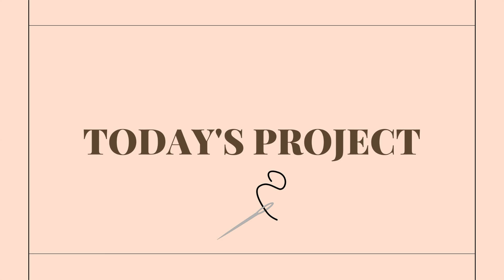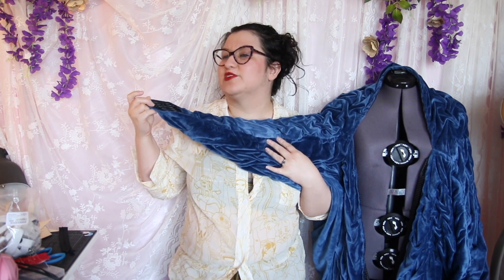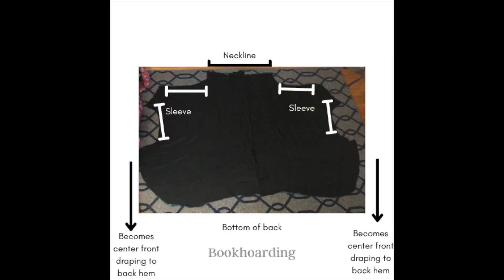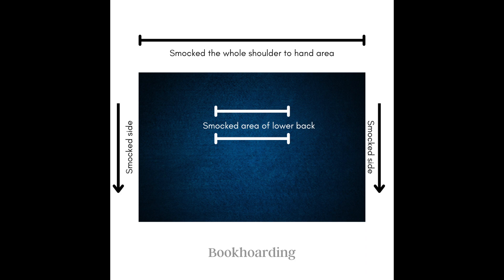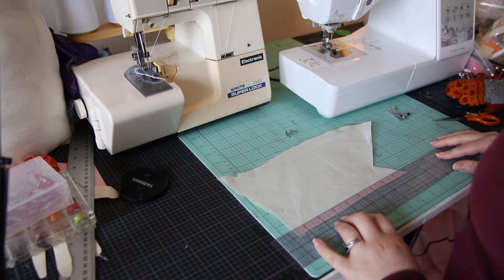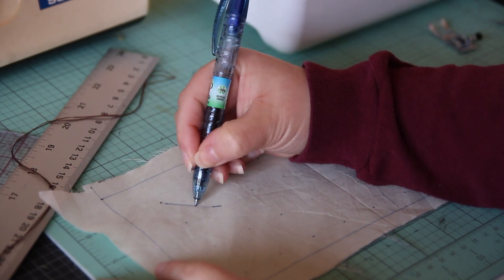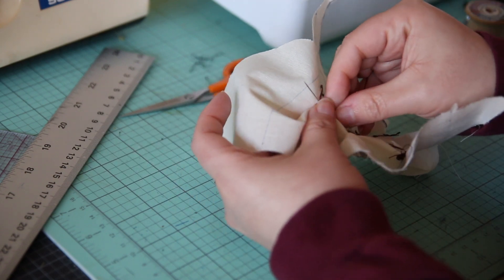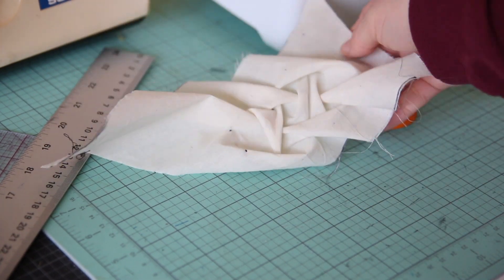Making A Padmé-inspired Robe From A Sofa Cover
Dearest bookhos,
I hope this cozy diy finds you well, and gives you inspiration for making your own casual cosplay coat at home. This cocoon-like robe is part Padmé, part upcycle, and all comfort. For AOTC fans, I have a tutorial for the smocking here, so despite the coat being non-screen accurate, the smocking is totally what they used for the whole coat.
Bianca

Chapters:
0:00 - 0:46 welcome and reenactment of Star Wars scene
0:46-5:23 What's a cocoon/Poiret coat?
5:23-8:26 How I made this Padmé AOTC robe
8:26-13:21 Lattice smocking tutorial
13:21-15:17 Review + Scrap Monster
15:17-16:14 Finished Padmé robe review

How to follow and support my nerdy fun:

Community Guidelines: v 1.0

#1: No hate speech, no bullying.
#2: Don’t “accuracy” or Darcy bash people.
#3: Stay on topic.
#4: Science is real.
#5: Leave historical hate speech behind.
#6: These guidelines are open to changing, just as people should be open to changing.

How do I get started in bobbin lace?

Images used:
Star Wars owns everything, except the Vanity Fair photo